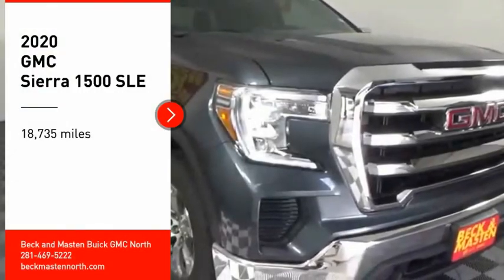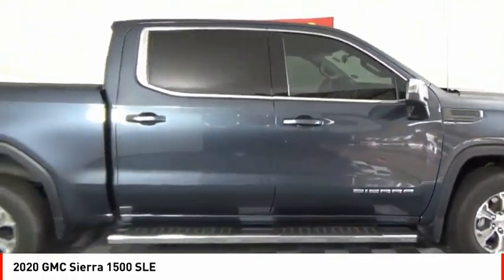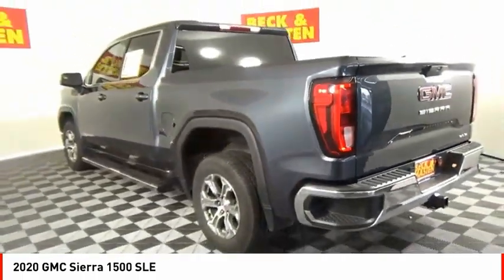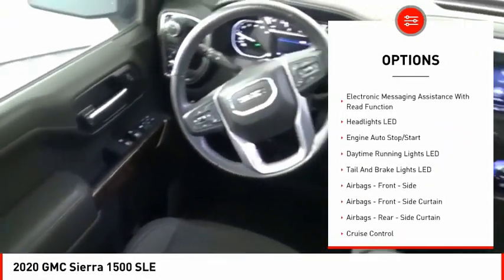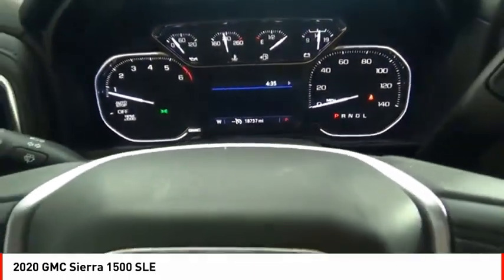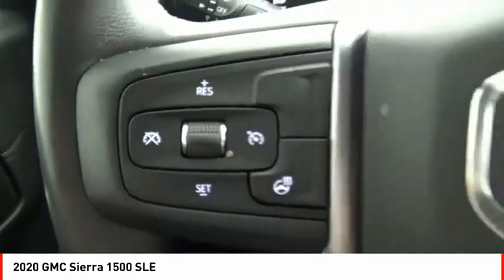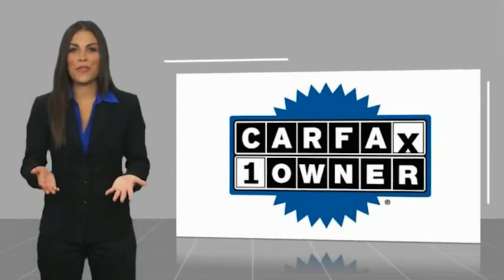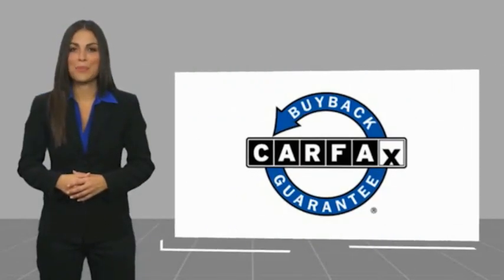2020 GMC Sierra 1500 Houston TX L144875A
2020 GMC Sierra 1500 SLE

Buckle up for the ride of a lifetime! This 2020 GMC Sierra 1500 SLE includes a top-notch braking assist, hill start assist, stability control, traction control, anti-lock brakes, dual airbags, side air bag system, digital display, and airbag deactivation.  We're offering a great deal on this one at $42,828.  This one's a keeper. It has a crash test safety rating of 4 out of 5 stars.  For a good-looking vehicle from the inside out, this crew cab features a suave dark sky metallic exterior along with a black interior.  Don't wait on this one.